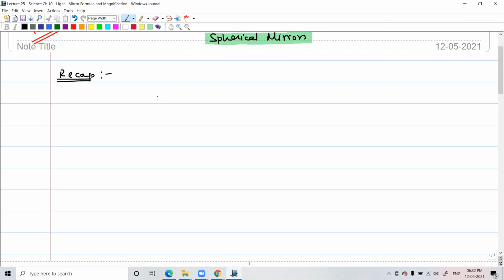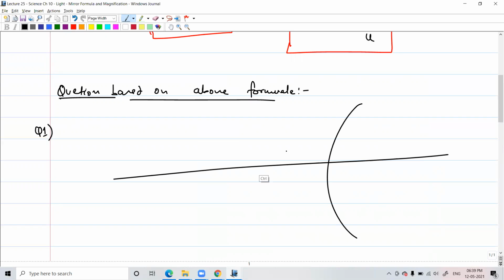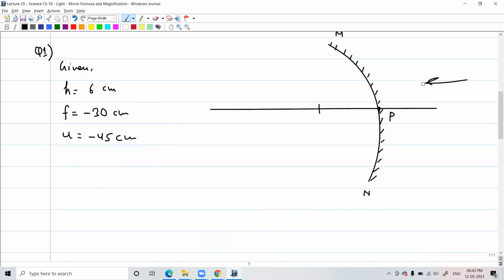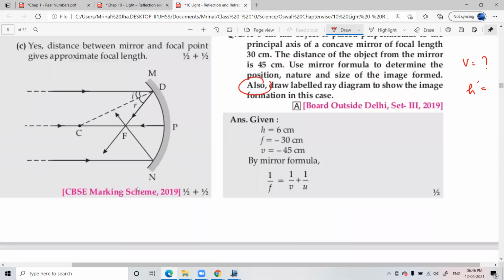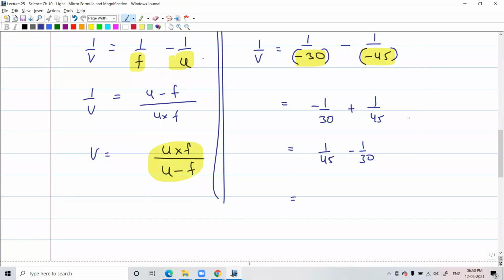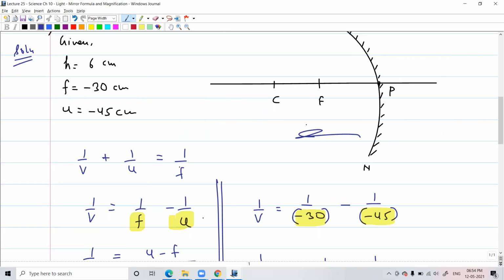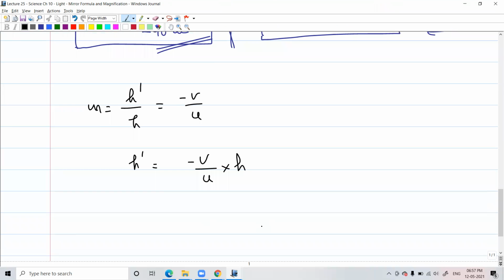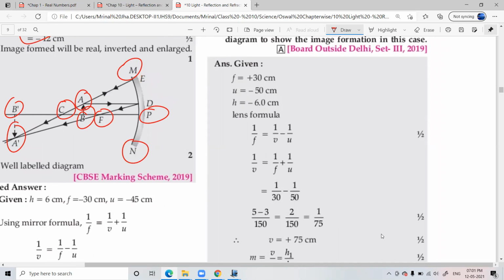Lecture 25 Science Ch 10 Light Questions - Mirror Formula and Magnification formula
Lecture 25   Science Ch 10   Light   Questions based on Mirror Formula and Magnification formula.